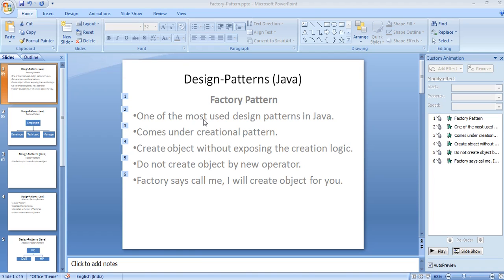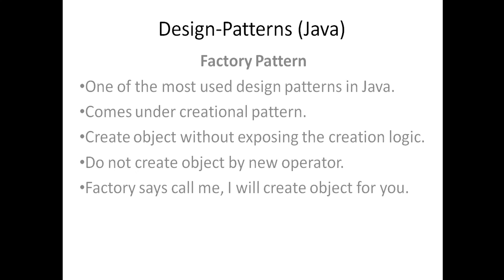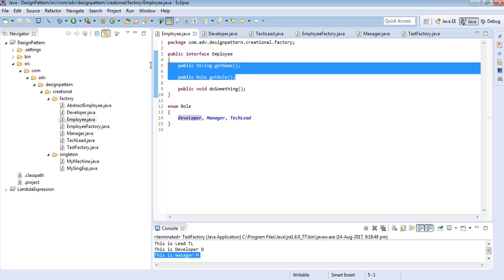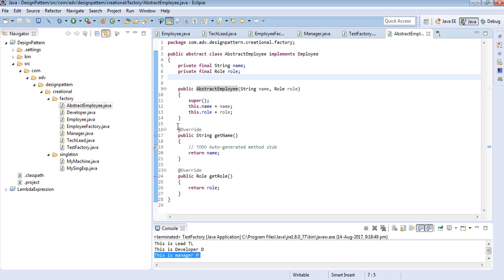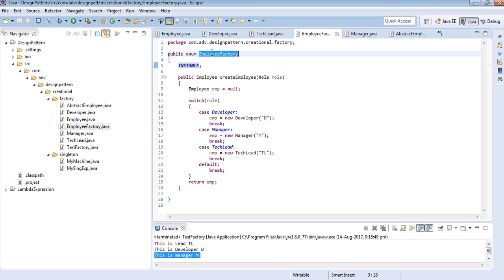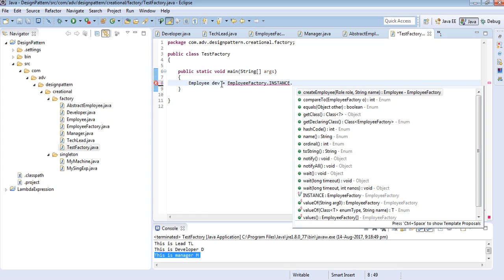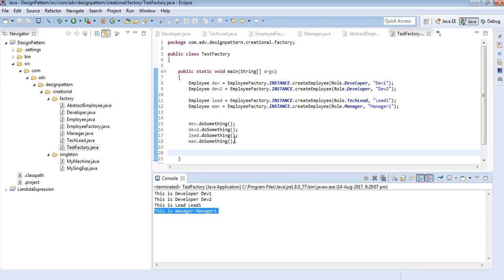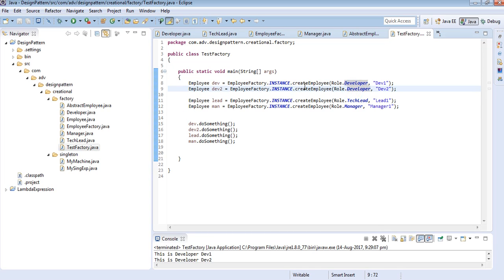Factory Design Pattern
factory Design pattern java